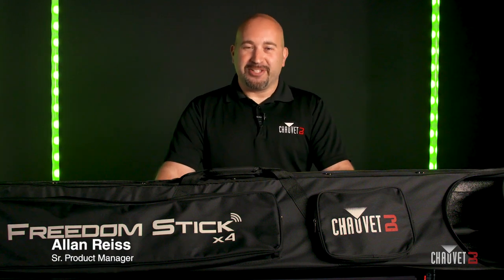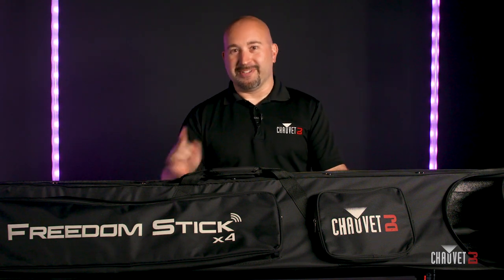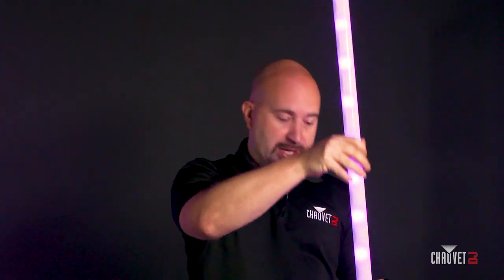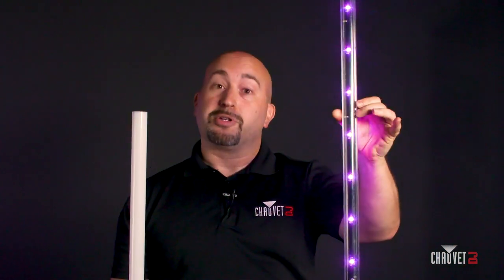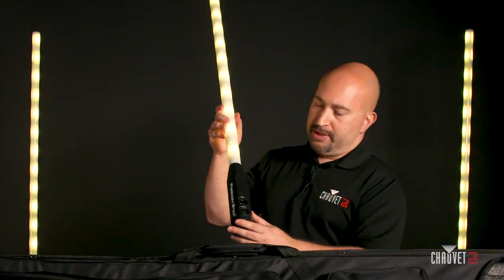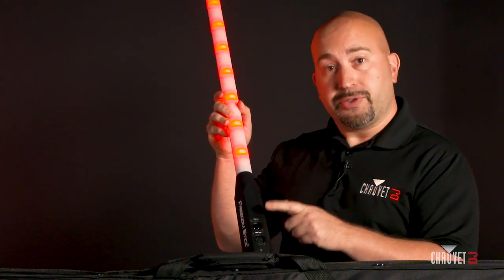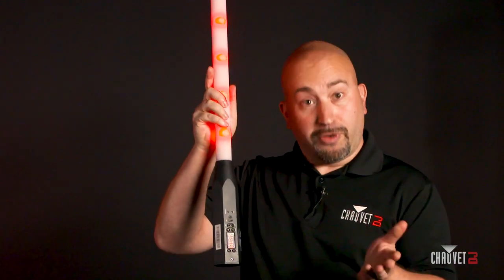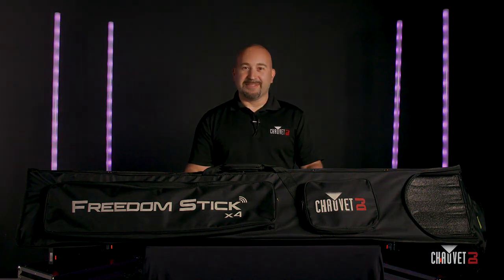Freedom Stick X4 Product Spotlight | CHAUVET DJ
Freedom Stick X4 is the new, versatile 4-pack of free-standing LED array tubes from CHAUVET DJ. Enjoy battery-powered and built-in D-Fi receiver for use anywhere, slip on frosted tubes that allow for 2 completely different looks, built-in 3-pin DMX connectors for use with other DMX fixtures, the battery-saving 180-degree effect, and so much more with Freedom Stick X4!